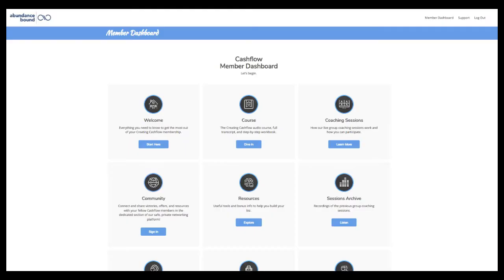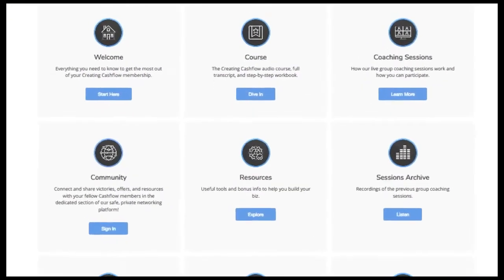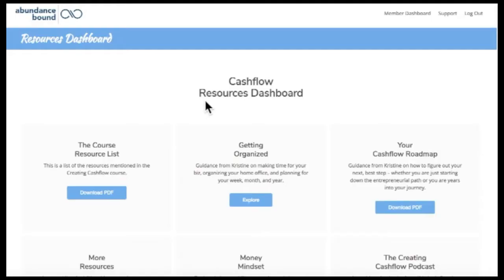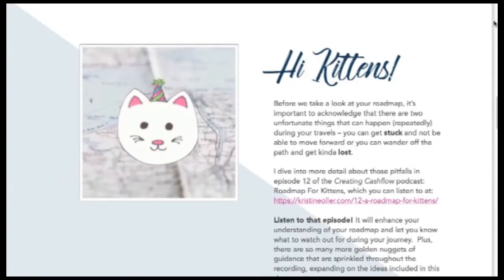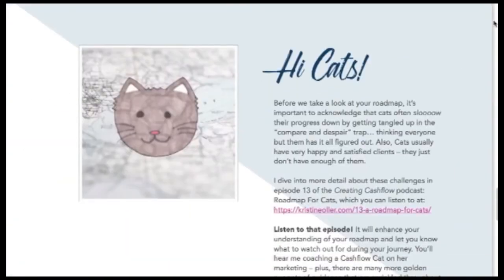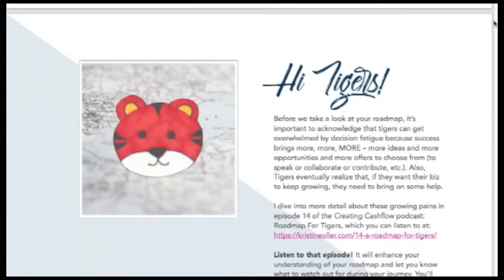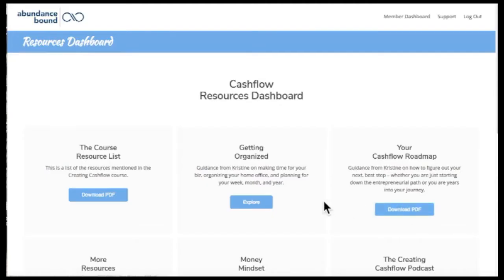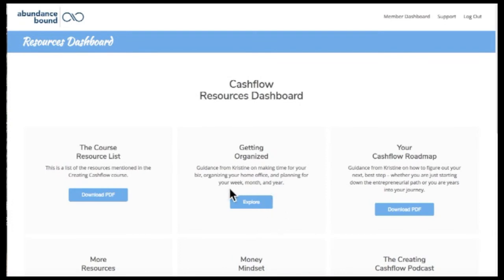Welcome Video 2